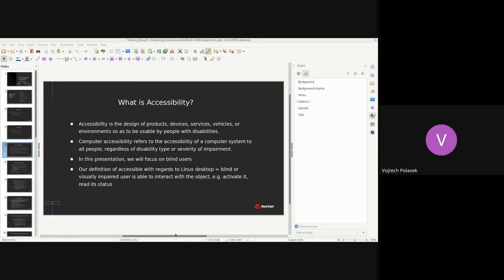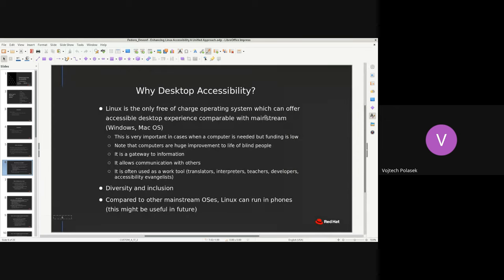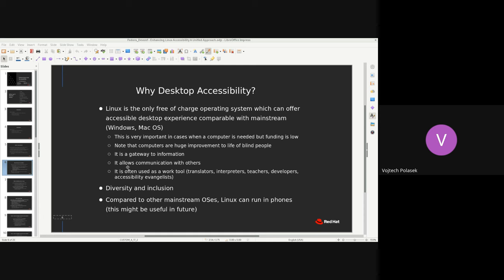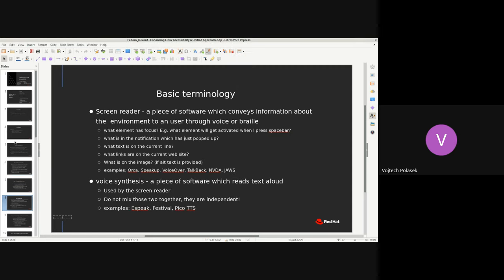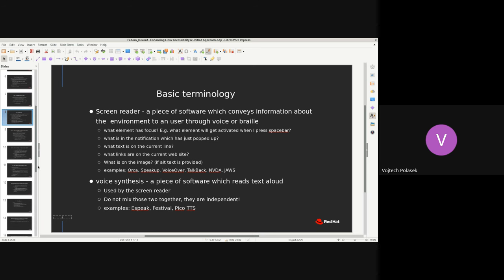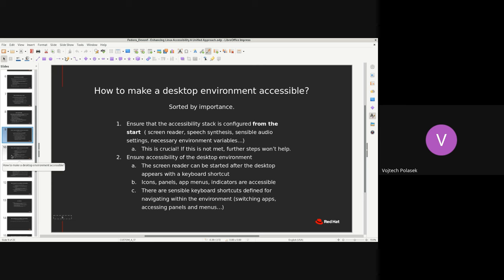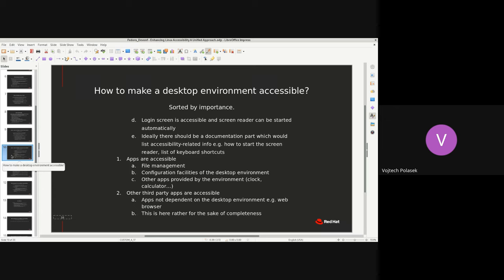Accessibility Working Group Video Update – Live with the Fedora Council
Video meeting with members of the Fedora Accessibility Working Group to present on the state of the accessibility stack on Fedora Linux, recent progress made, and areas of support to enable the work further.

See links shared during the presentation below:

- Fedora comps change to add accessibility stack into multiple desktop environments